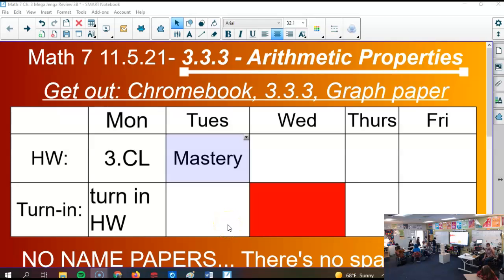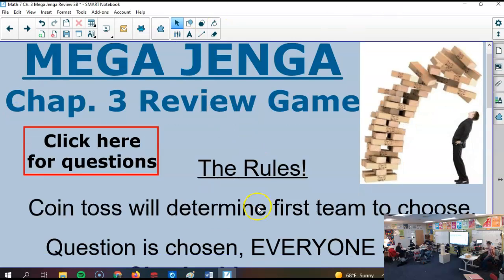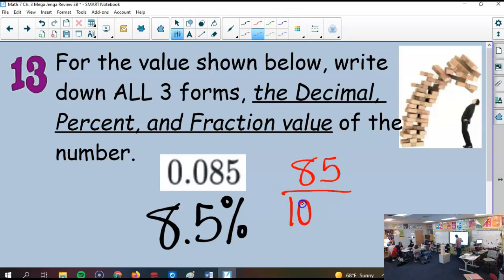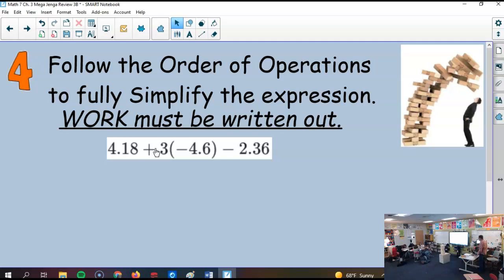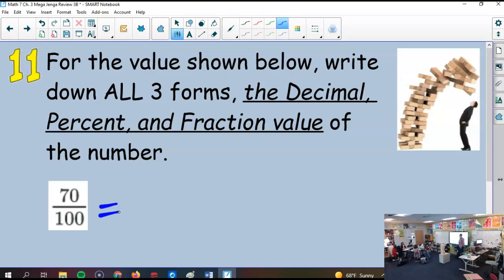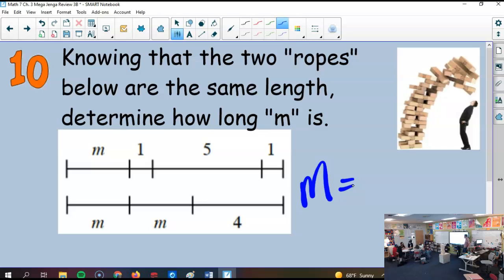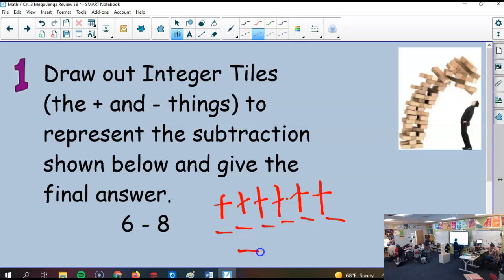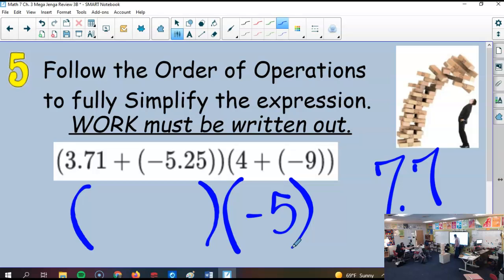11.8.21 - Math 7 Ch. 3 Review (3b class)